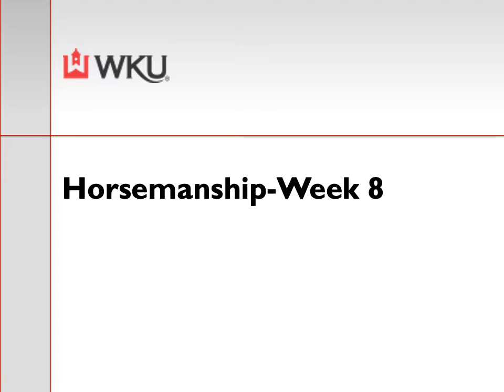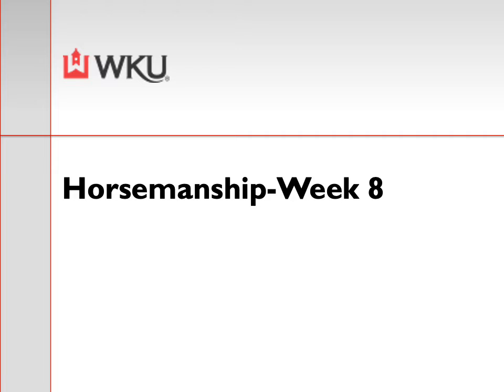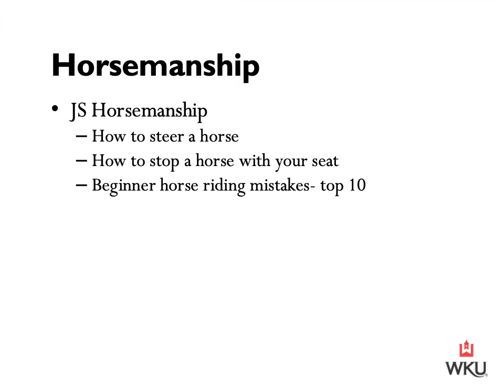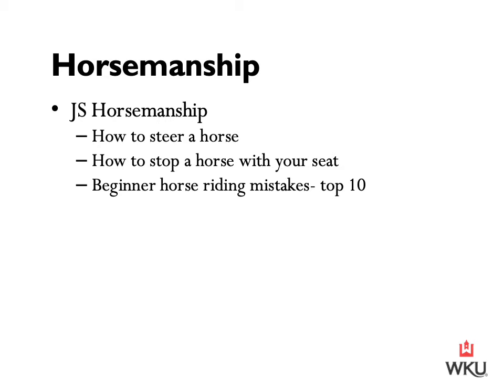Horsemanship- Week 8